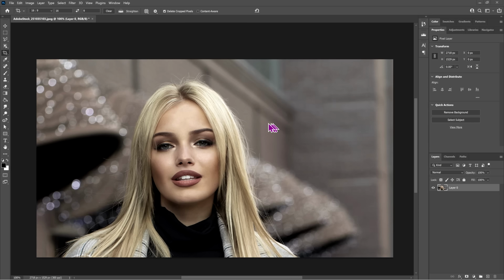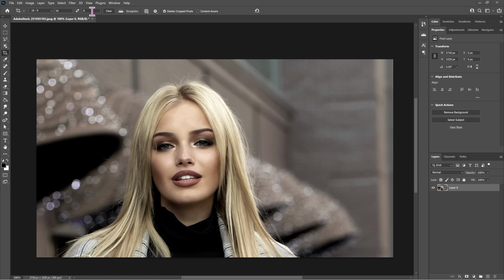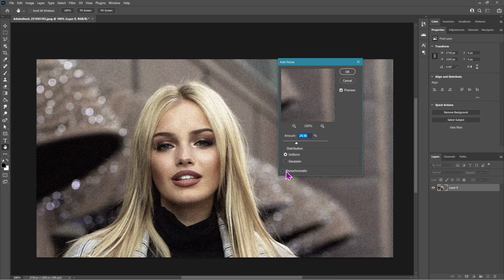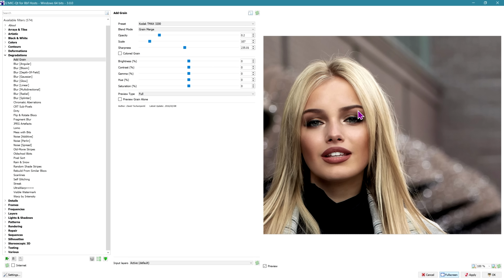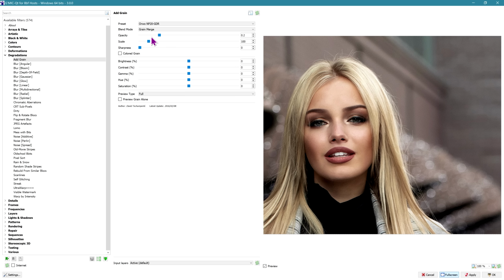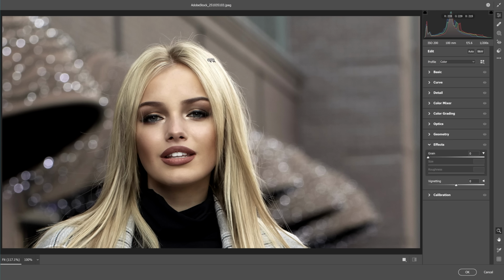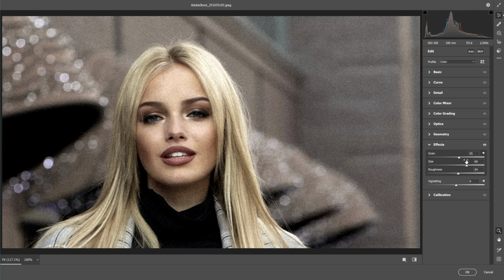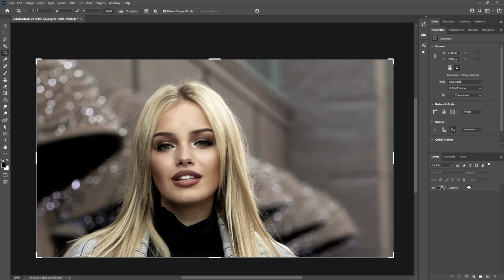Three Completely Different Methods for Adding Film or Photo Grain in Photoshop 2022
There are several completely different ways to add film or photographic grain in Photoshop and this video looks at three methods.

Amazon 1 year Plan

HARDWARE USED
Graphics card - Nvidia RTX 3070
CPU - AMD Ryzen mid range